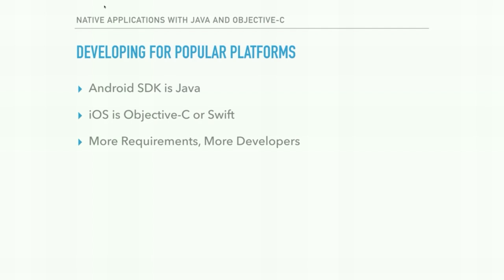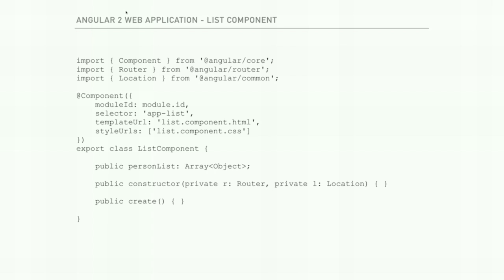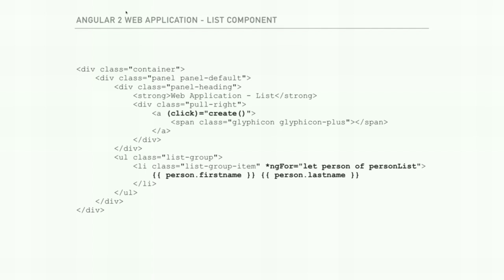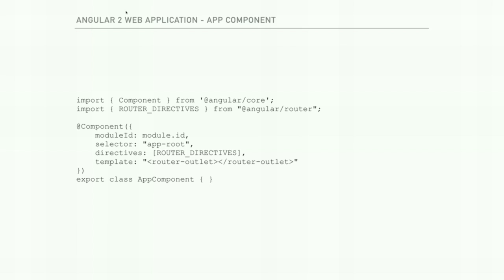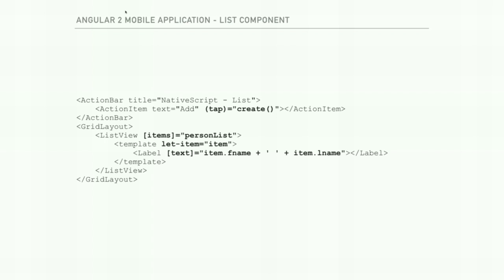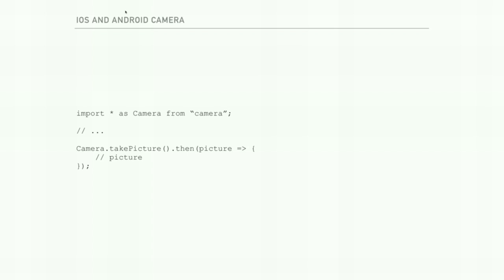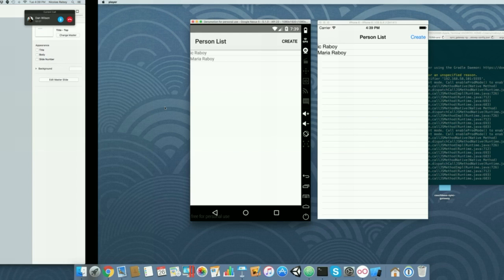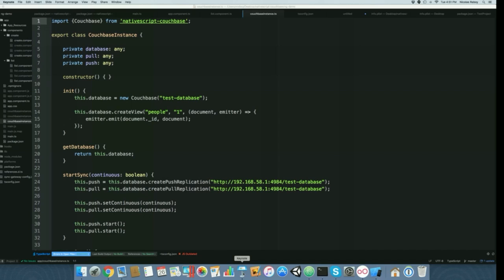Developing Native Mobile Applications with Angular 2 - Triangle NativeScript Meetup 07 26 2016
For your business to be successful in today's world, you cannot get by with only a website or only a mobile application.  To top things off, you cannot just have only an iOS application or only an Android application.  While possible, it is not effective for any one person to have all these skills, nor is it effective to hire a team of people to cover each of these technologies.  This is where NativeScript comes in with Angular 2.

Angular 2 is a very powerful web technology that takes front-end applications to the next level.  NativeScript can leverage this technology to bridge the gap between web and mobile, leaving you with a native application with nearly the same set of code.

We're going to see how to use Angular 2 to create a mobile application that can easily be converted to web, or visa-versa.

Presenter Bio: Nic is a skilled application developer who has released several native and hybrid mobile applications to iTunes and Google Play. He writes about his development experiences related to making web and mobile app development easier to understand and has experience in Android, Node.js, Apache Cordova, Java, NoSQL, SQL, NativeScript, GoLang, and Unity3D.  He can be found on Twitter at @nraboy or on his blog